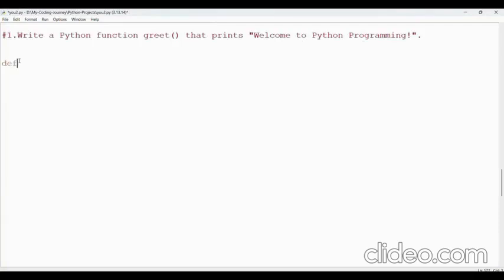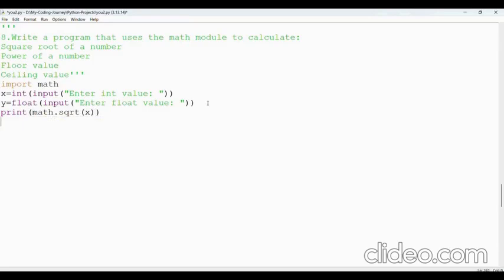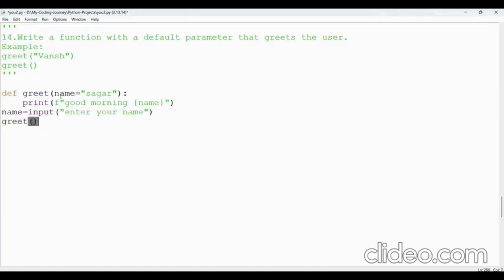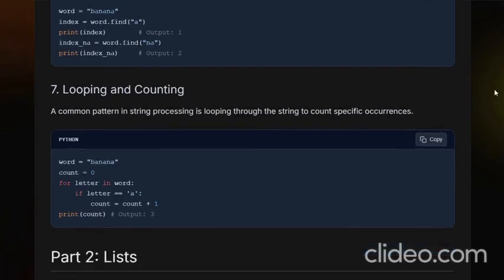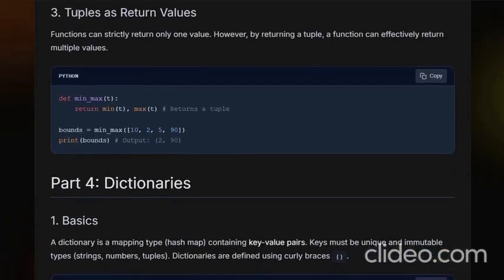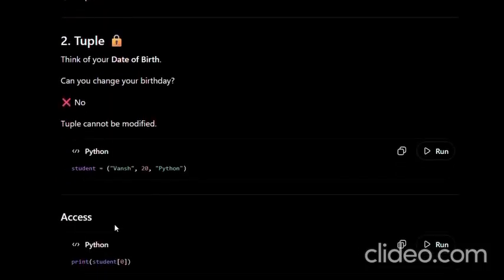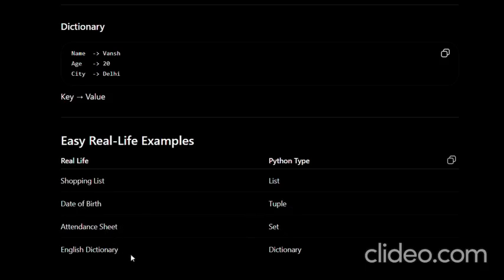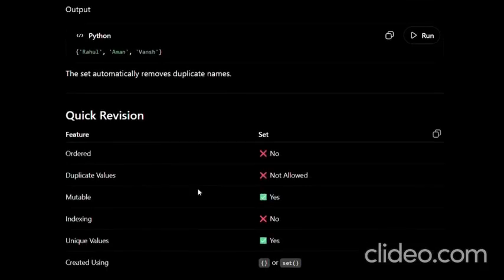unit 3, 4 python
practice questions of unit 3 and all topics of unit 4
important topics of python